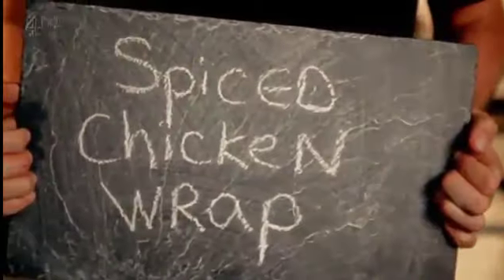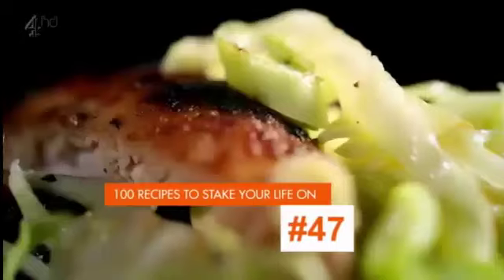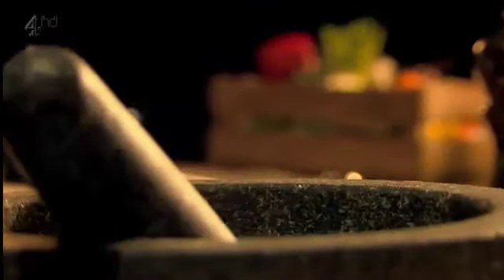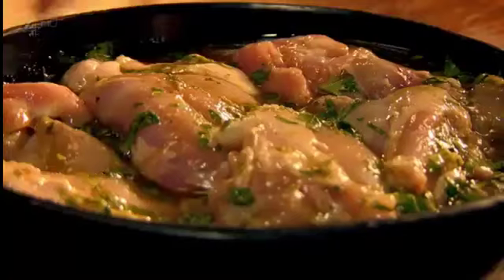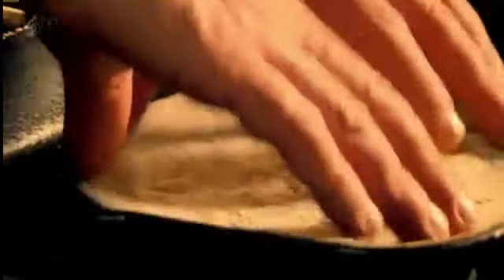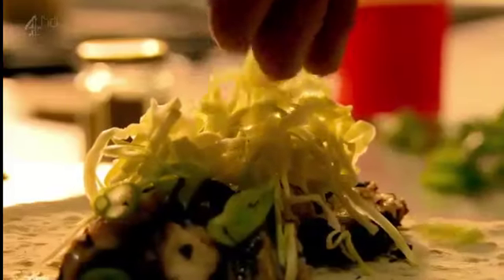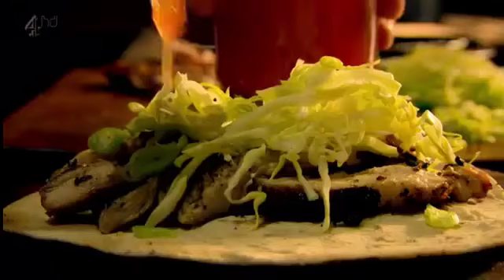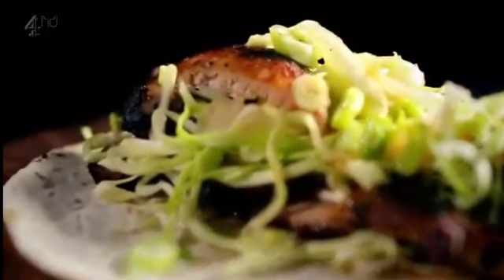Unleash Your Inner Chef: Gordon Ramsay's Spiced Chicken Wrap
Take Your Cooking Skills to New Heights Gordon Ramsay's Expert Techniques!
Join us as we delve into culinary mastery, beginning with Gordon Ramsay's Spiced Chicken Wrap. This simple yet elegant dish encapsulates Ramsay's love for fresh ingredients and bold flavors.

Follow along as we break down each step, ensuring you can recreate this mouthwatering meal at home. Unlock your inner chef and impress your friends and family with culinary prowess.